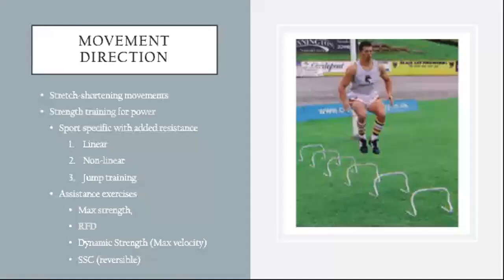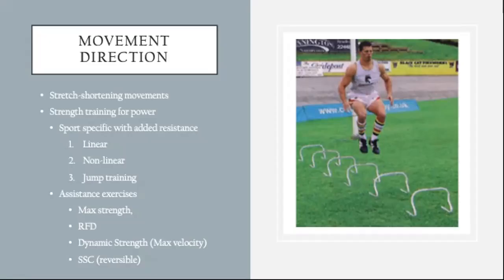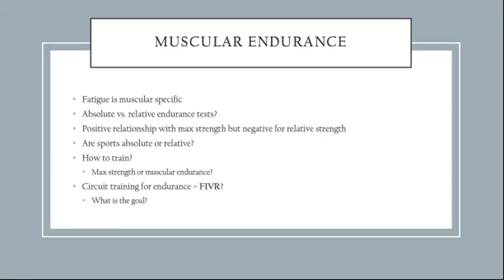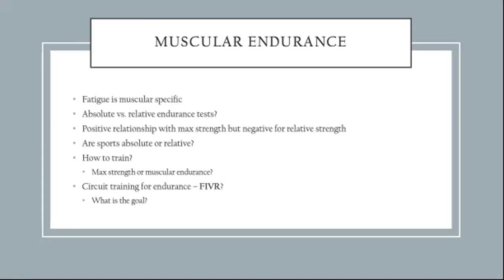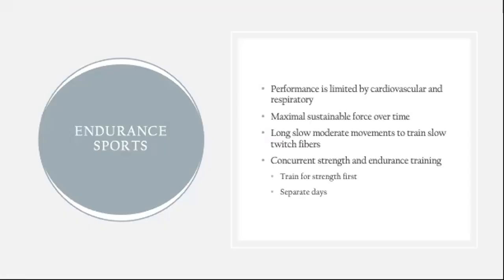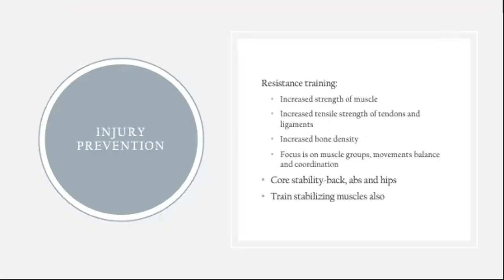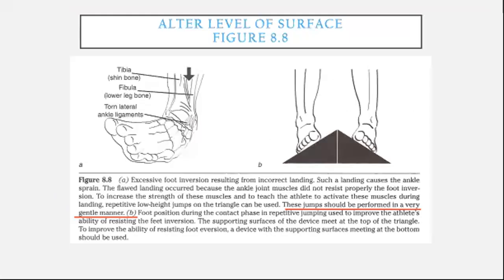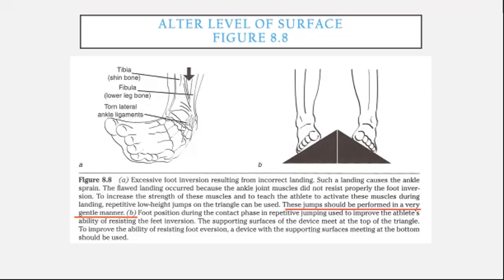Chapter 8 Goal Specific Training - Part 2